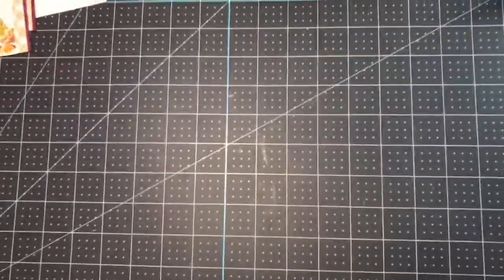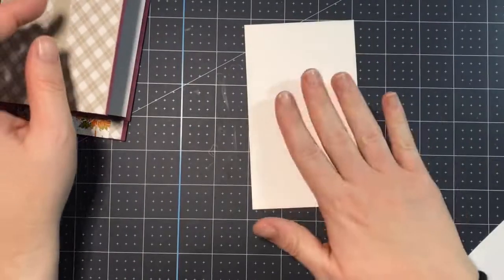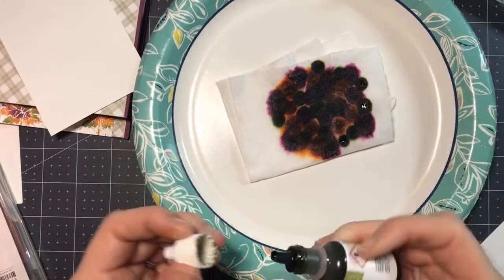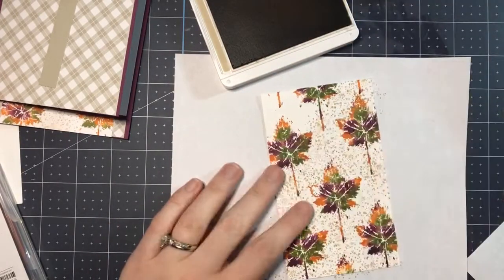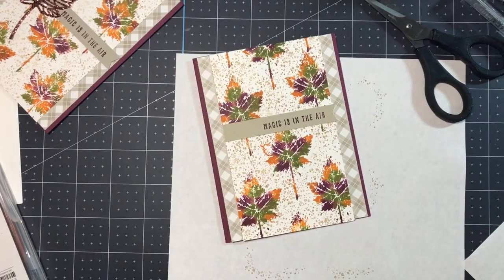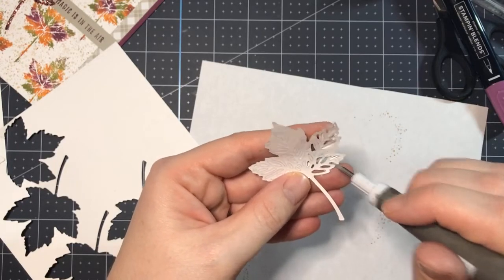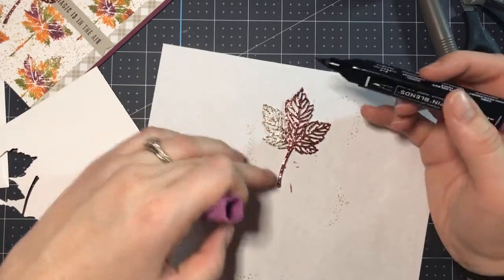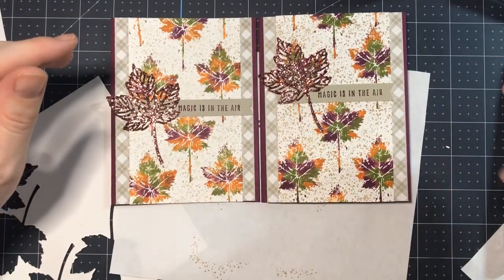Baby Wipe Technique with Gorgeous Leaves & Christmas to Remember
Today I am sharing a fun fall card I created using the Baby Wipe Technique with the Gorgeous Leaves Bundle and the Christmas to Remember Stamp Set from the July - December 2021 Mini Catalog. I hope you enjoy this video!

OCTOBER 2021 HOST CODE - C2YBNMM2

Be Dazzling 6" X 6" (15.2 X 15.2 Cm) Specialty Paper [156629] - Price: $0.00
Peaceful Prints 12" X 12" (30.5 X 30.5 Cm) Specialty Designer Series Paper [156628] - Price: $0.00